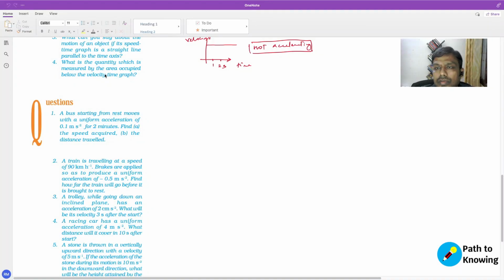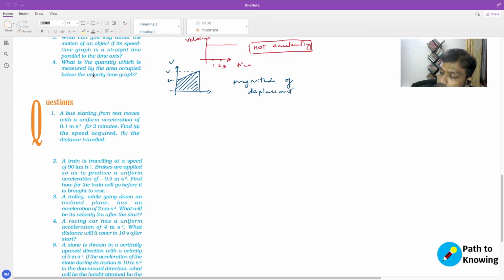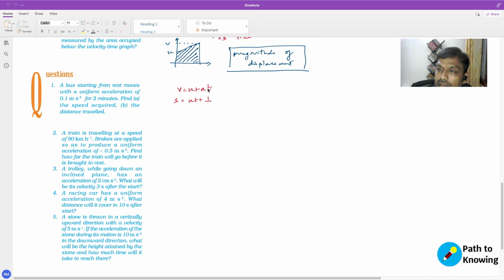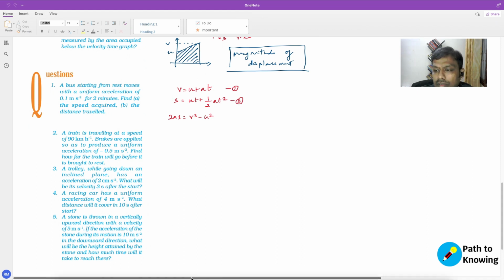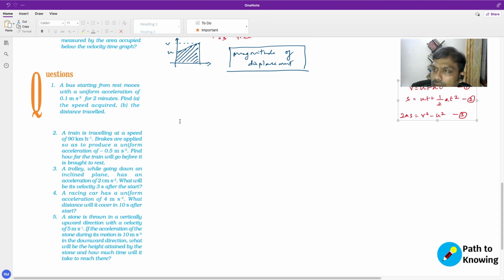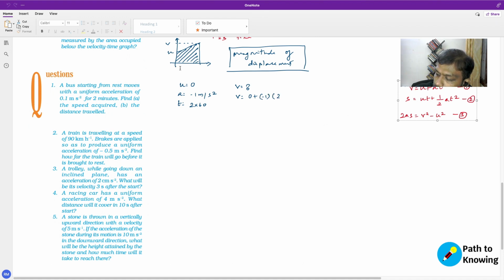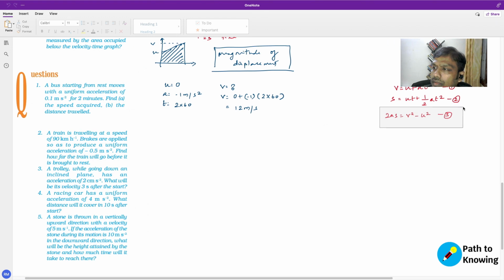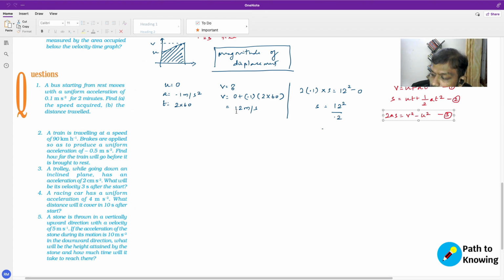Motion - In text Qs (Part 3) NCERT Class 9 Physics.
NCERT Class 9 Physics. Solution to In text Questions in chapter Motion (Part 3)